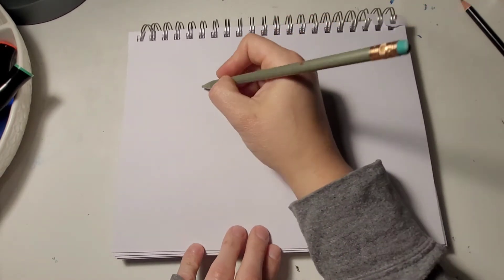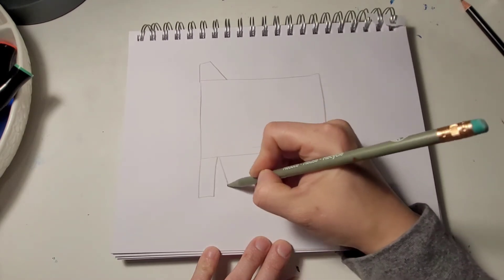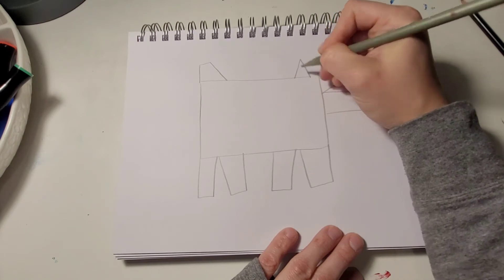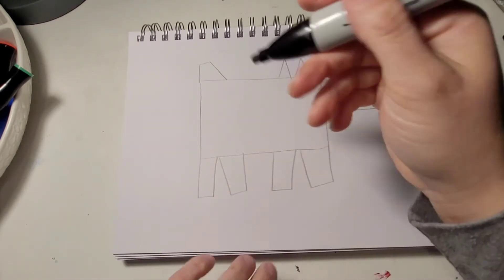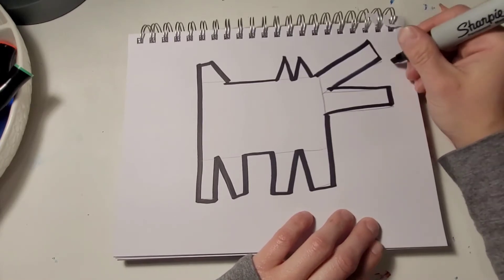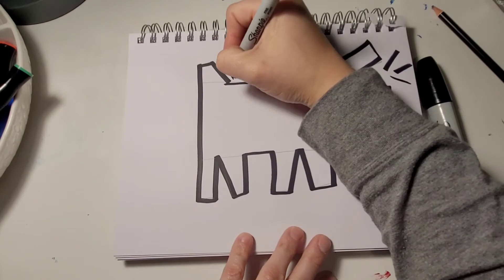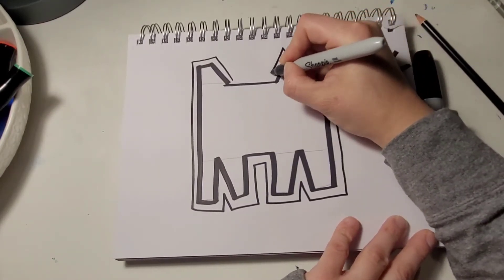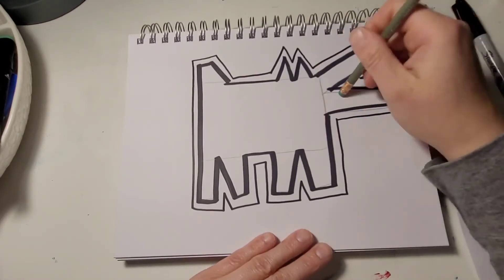Keith Haring Inspired Barking dog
all ages